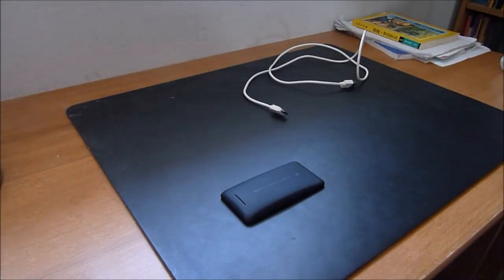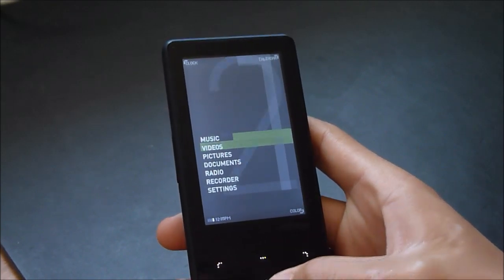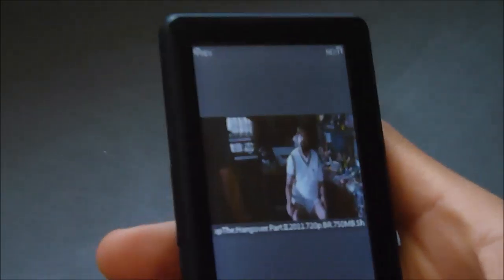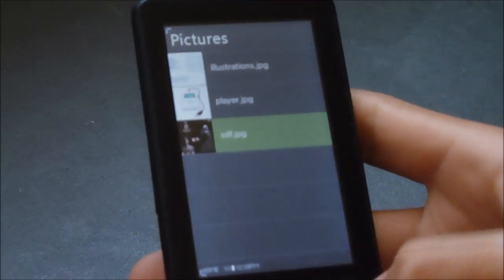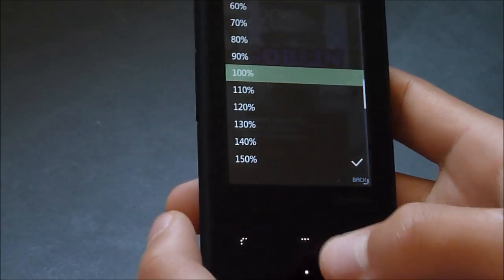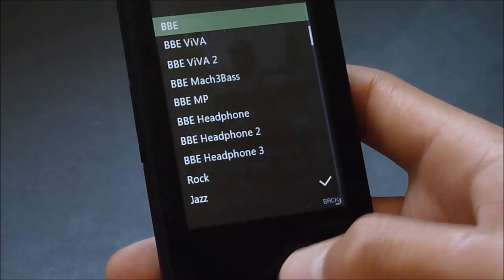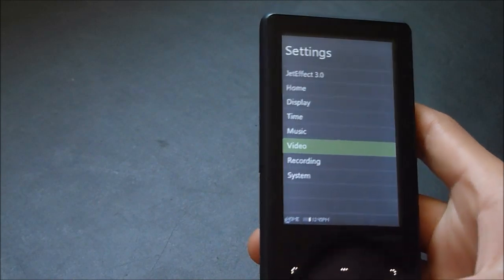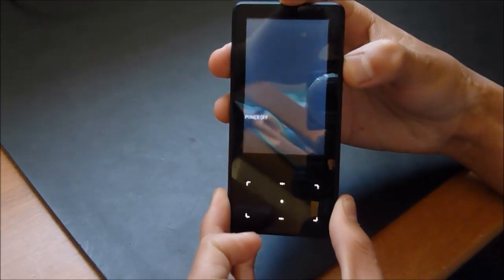Cowon iAUDIO 10 Review/Walkthrough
I review and walkthrough my Cowon iAUDIO 10.